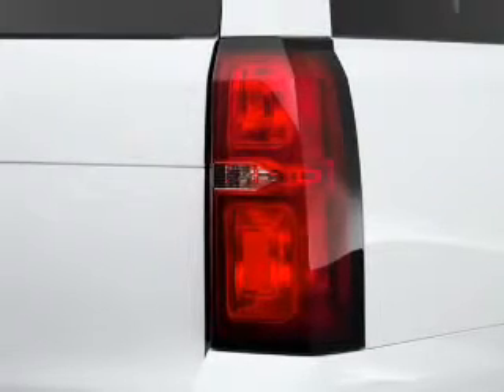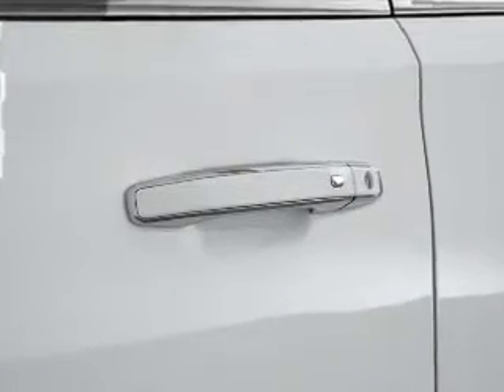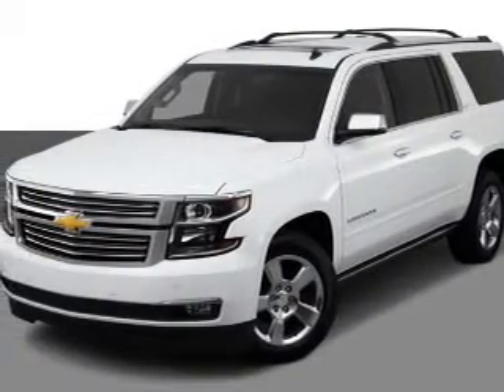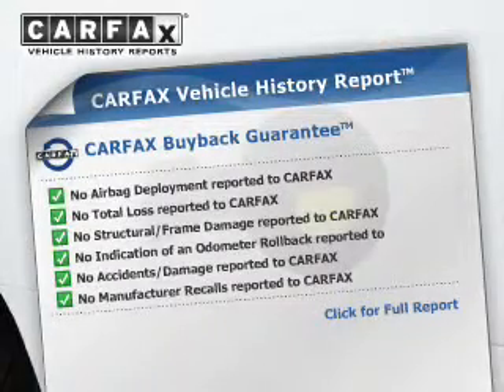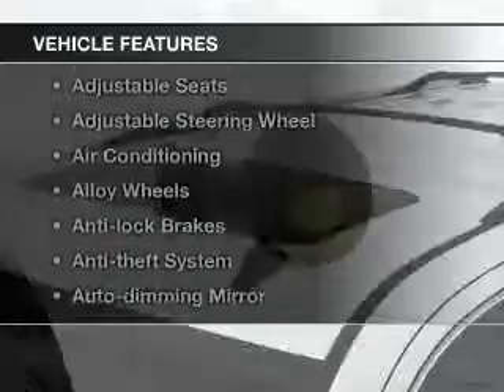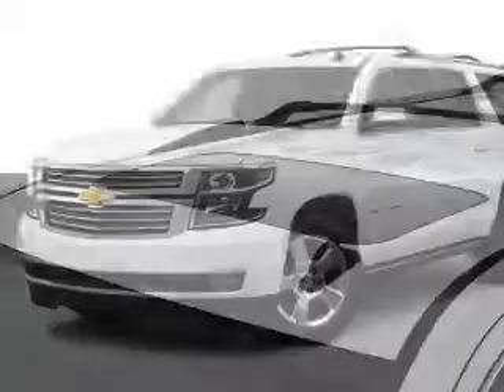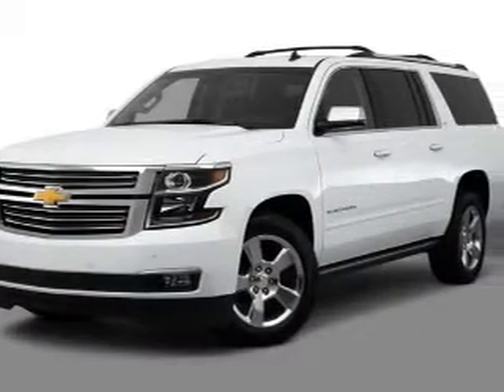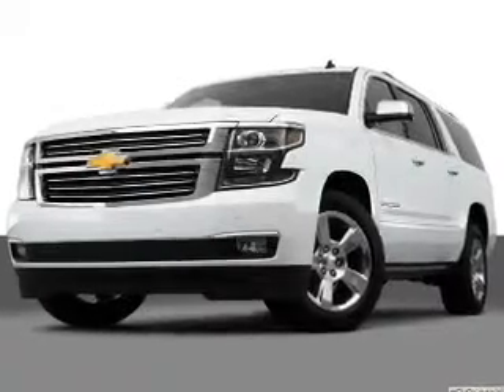2015 Chevrolet Suburban 1500 - Aurora OH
Year: 2015
Make: Chevrolet
Model: Suburban 1500
Trim: LT
Engine: 5.3 L, 8 cylinder
Transmission:
Color: Black
Mileage: 5
Address:
310 W. Garfield Rd.